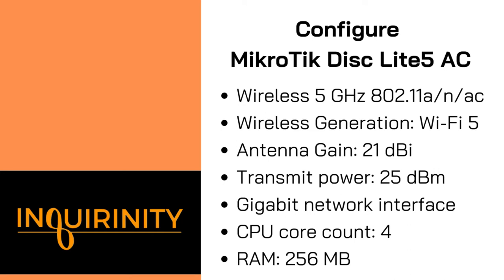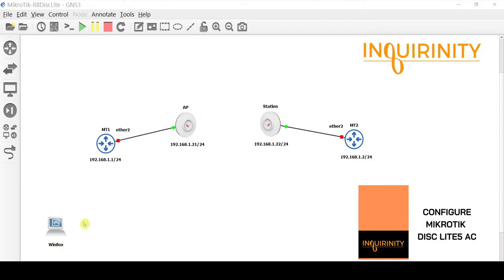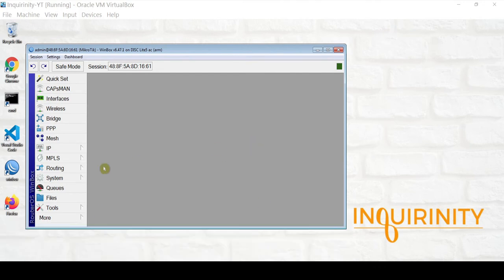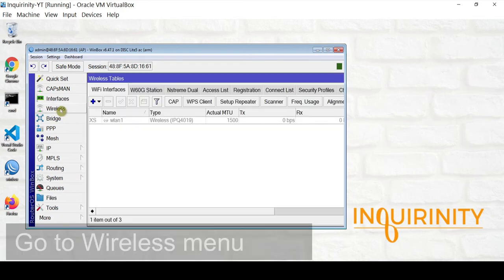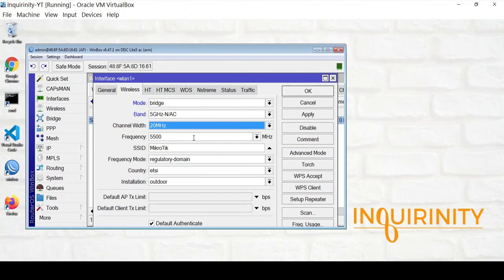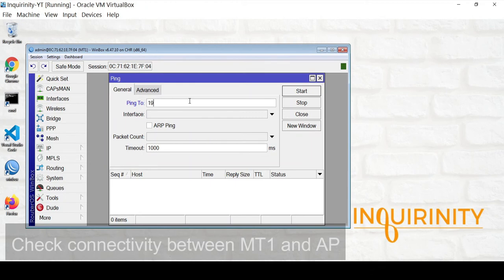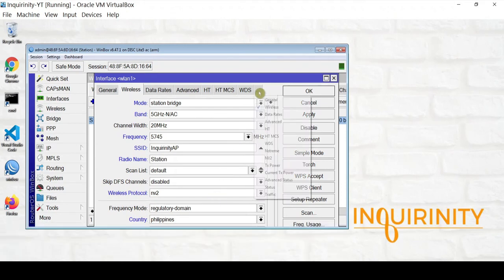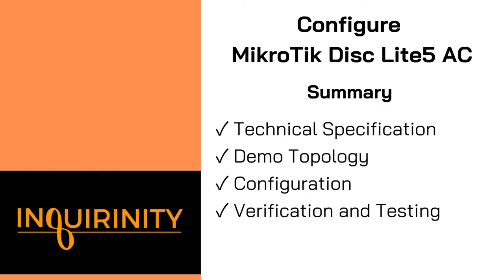Configure MikroTik Disc Lite5 AC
Credits:
Thumbnail: Canva

This MikroTik tutorial covers the following:
1. Basic configuration of MikroTik Cloud Hosted Router appliance.
2. Brief technical specification of MikroTik Disc Lite5 ac.
3. Configure MikroTik Disc Lite5 ac for point to point connection.
4. Use MikroTik NV2 protocol.

5. Verify IP connectivity between MikroTik devices.